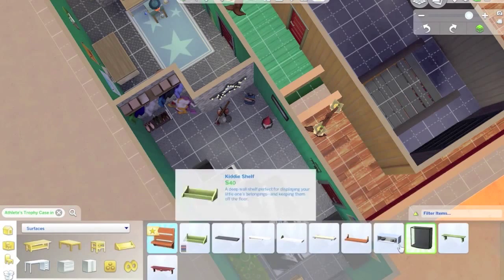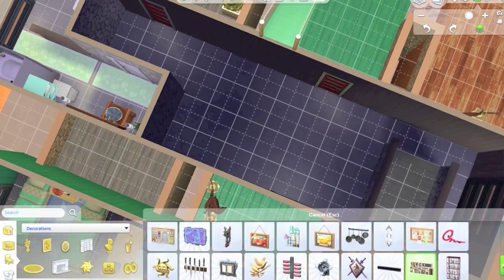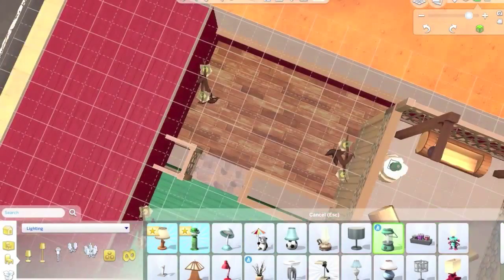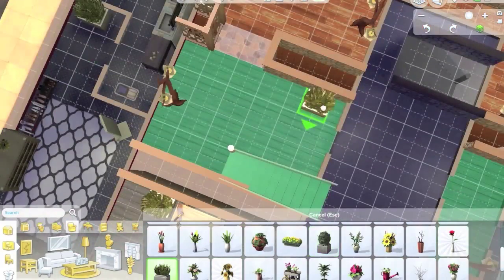Sims 4: Shipping Crate House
Here is my first build, I hope you guys like it. Its not yet in the gallery... but that is because I do not know how to put it there yet.

I was inspired by a build from The Sim Supply, so please do check out their version (which I think is a lot better).

Build Music: 9th Symphony Finale by Beethoven
Screen Capture Music: Darker Thoughts by Silent Partner